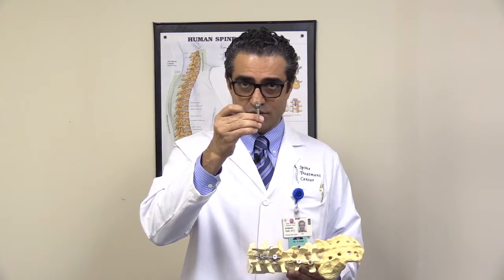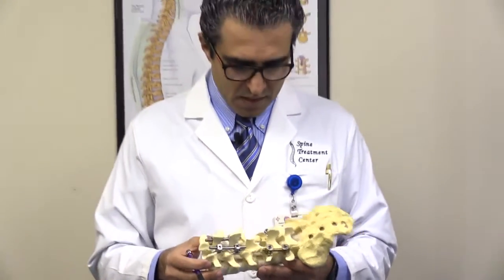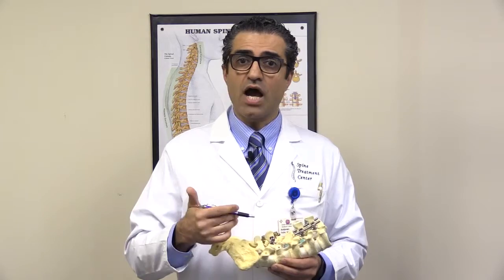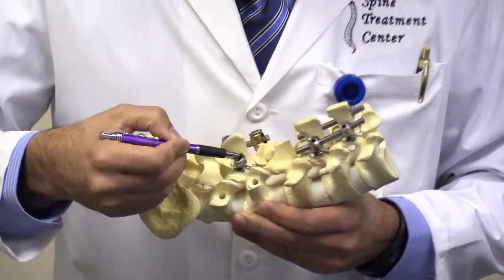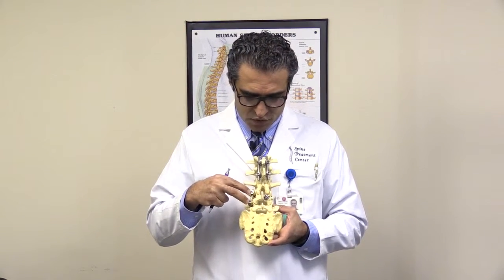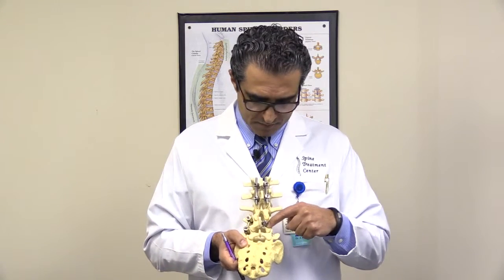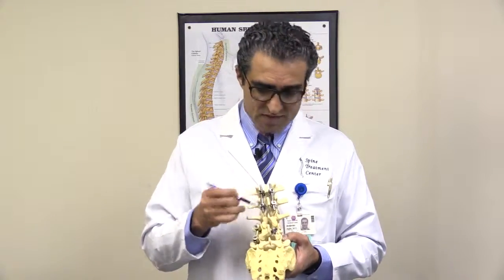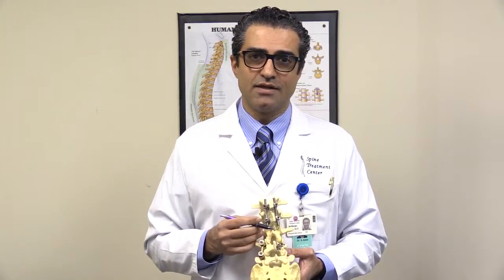Introduction to ALPS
ALPS - Aslie Laminar Plating System